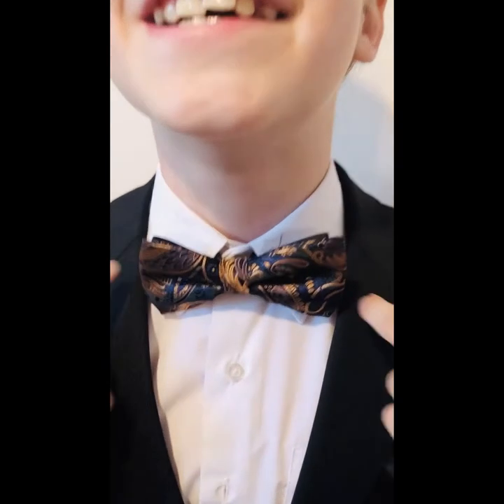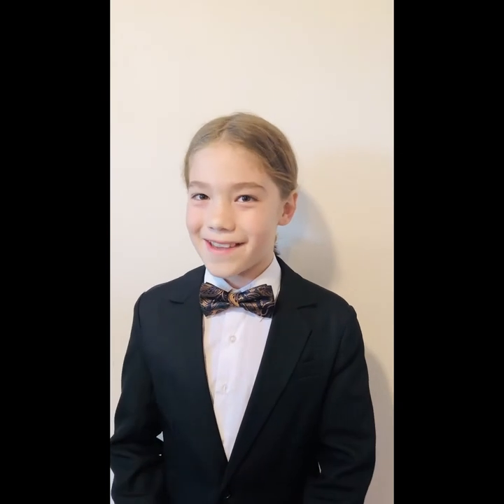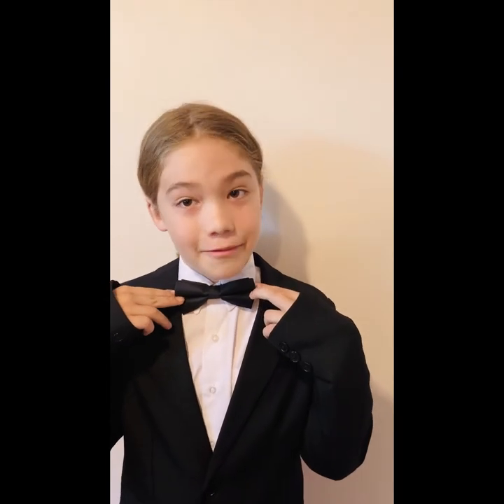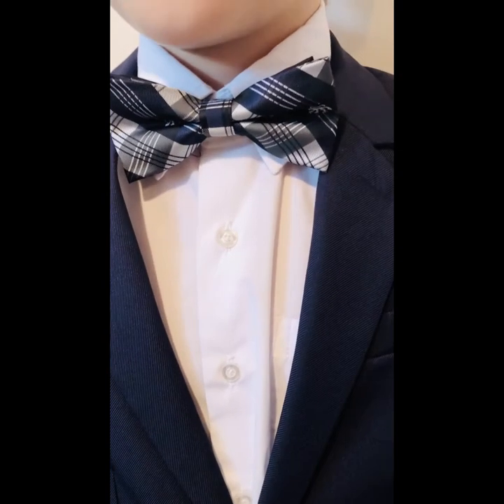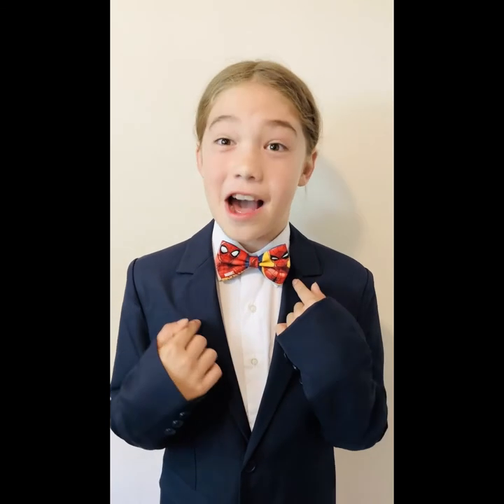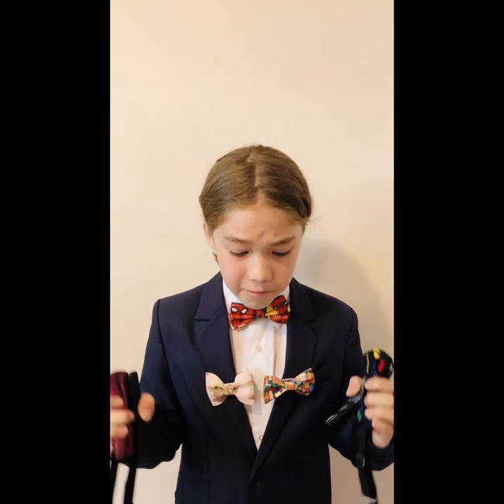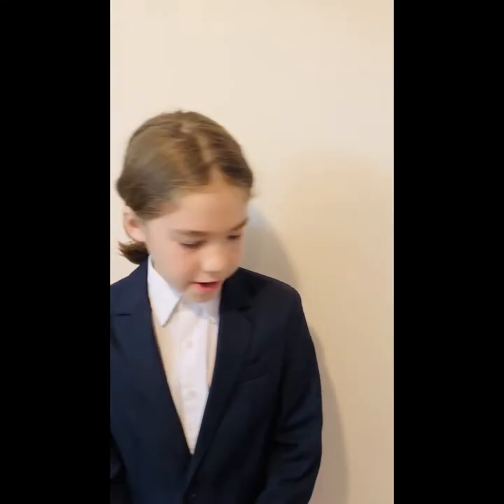Ten's top 10 Bow ties!! Dressing up in style! This kid loves his fancy clothes!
Tenzin LOVES bow ties. all kinds...all colours! This kid likes looking sharp!
He loves to dress up in his dress clothes and would LOVE to get his hands on a Golden Tuxdeo!
For now though he's paring his black blazer and navy one to his favorite bow ties to show his friends and decide which one to wear!
Spiderman, Lego, Purple, Orange & even Baby Yoda?!?!?!
Check 'em out and see what ones you like!